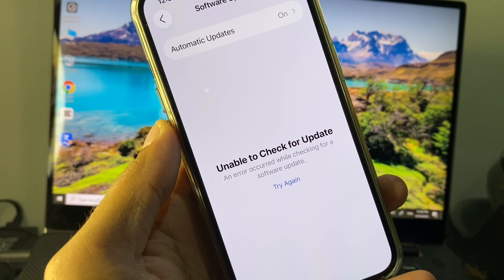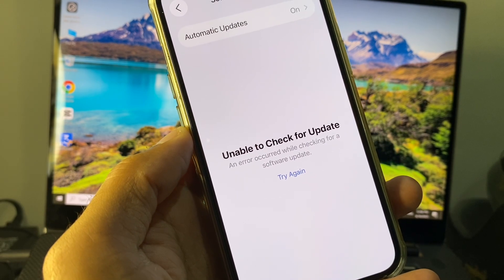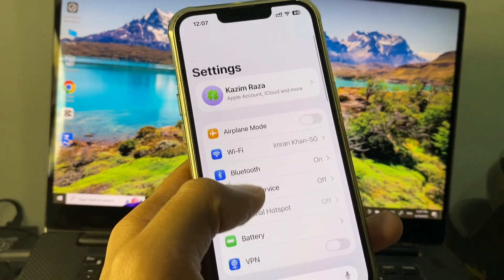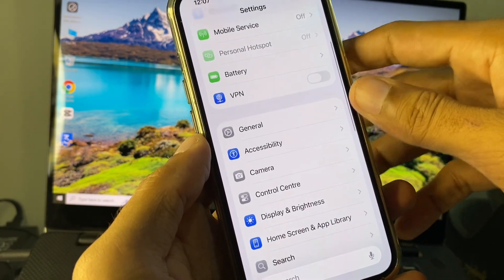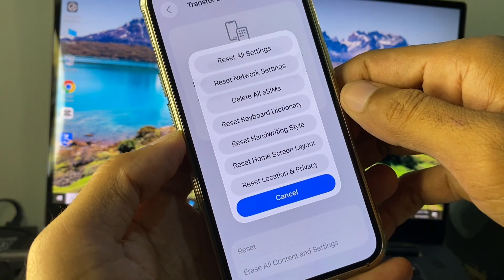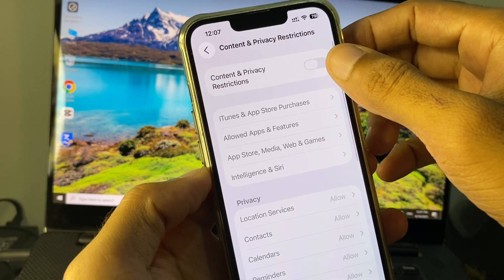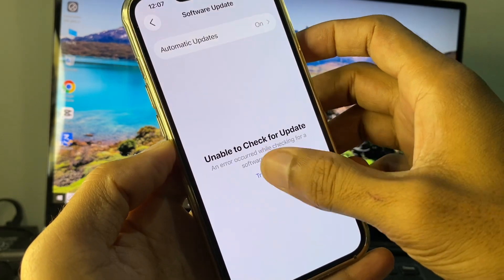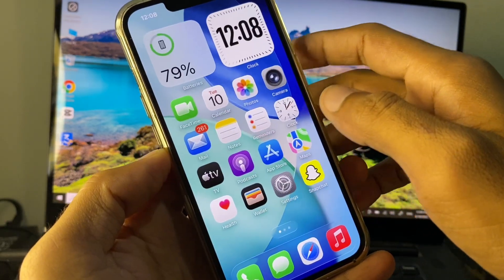Fix "Unable to Check for Update" on iPhone | iPhone Software Update Error Fix | iOS 26 & iOS 19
📱 Getting the **“Unable to Check for Update” error** on your iPhone running iOS 26 or iOS 19? Don’t worry! In this quick fix video, **UnlockiOS Tech** shows you step-by-step how to resolve the update issue and get your iPhone back on track.

✅ What This Video Covers:
• Why your iPhone can’t check for updates
• Network & system settings to fix it
• How to reset update service
• Safe fixes that don’t erase data

🛠️ Applies To:
iPhone 6, 7, 8, X, XR, XS, 11, 12, 13, 14, 15, 16 (iOS 19 & iOS 26)

⚡ Fixes Include:
• Network reset
• Time zone and VPN settings
• Apple update servers & Wi-Fi tips
• Force restart + system refresh

unable to check for update ios 26, ios 26 update error, iphone update not working, iphone software update issue, fix ios 26 not checking for update, ios 19 update check failed